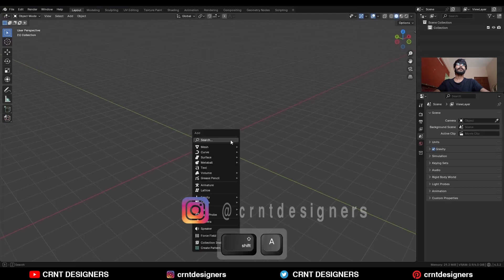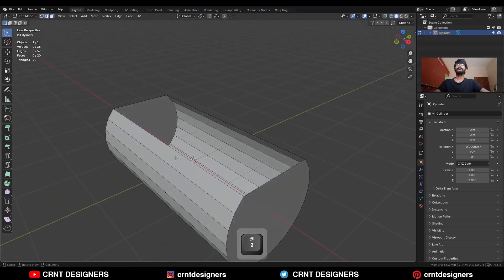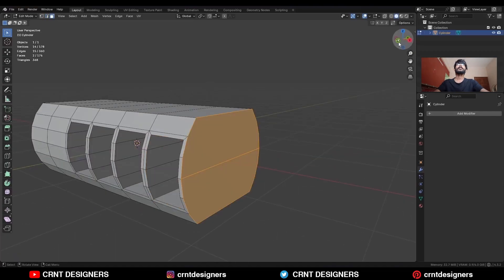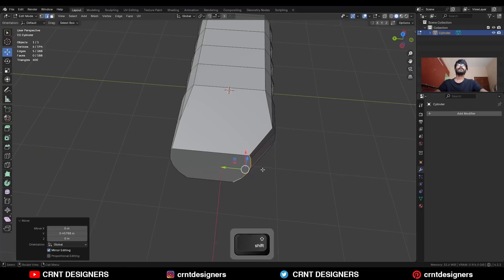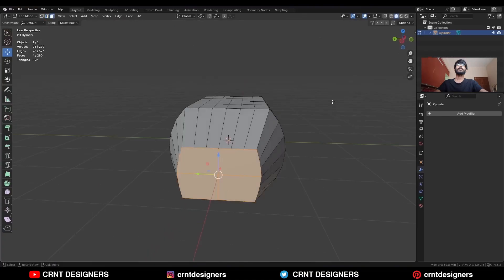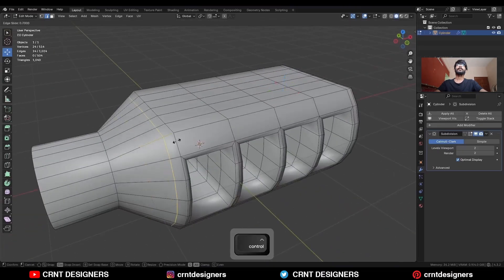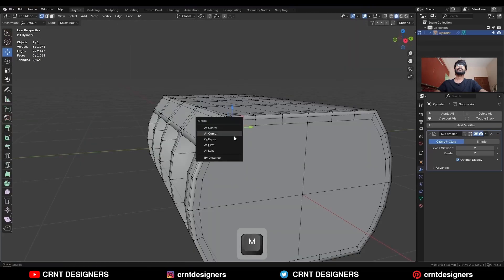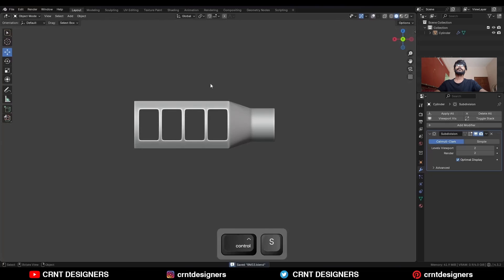BM33 _ blender beginner subdivision surface modeling tutorial _ 30-10-2025